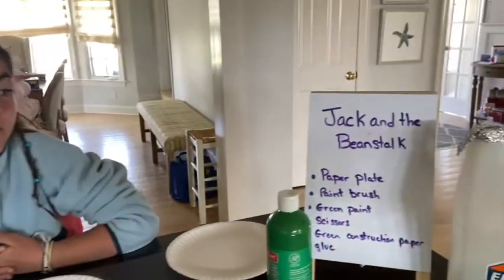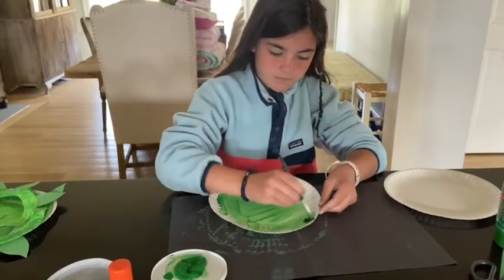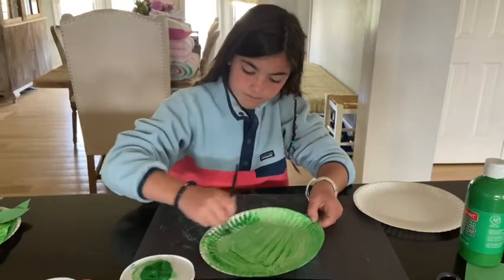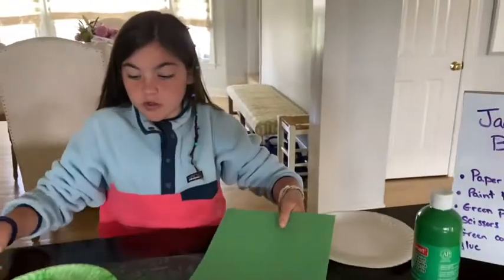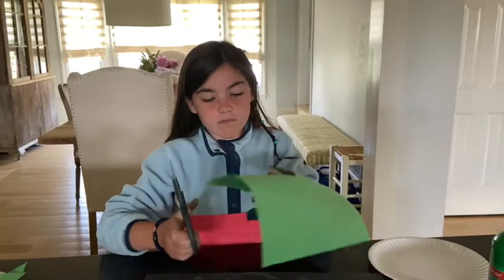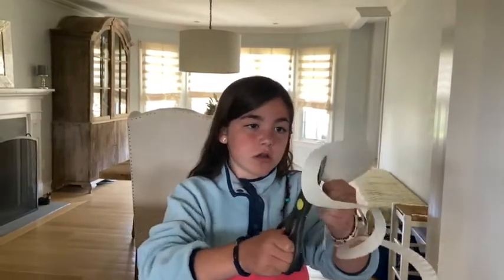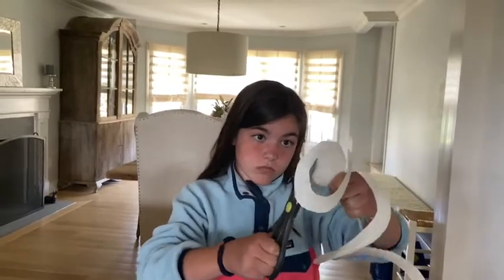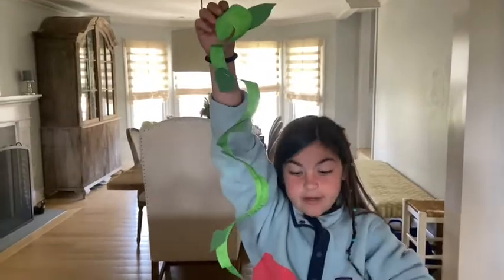5/22 Jack And The Beanstalk Craft/Inventors